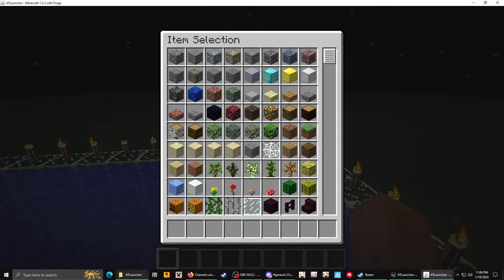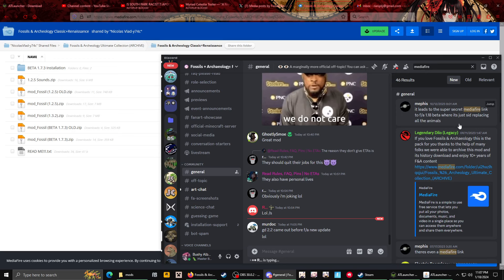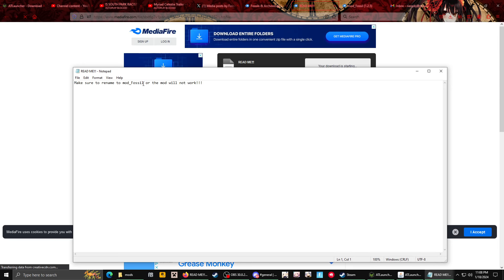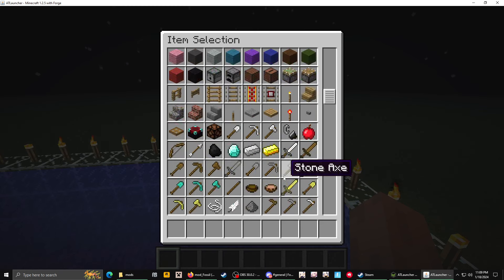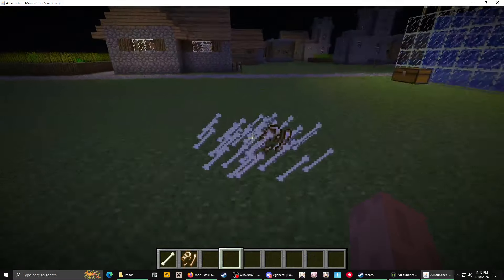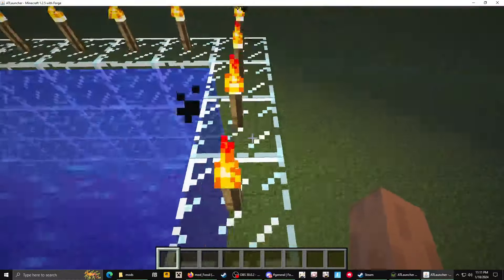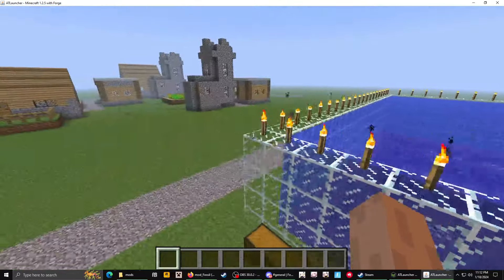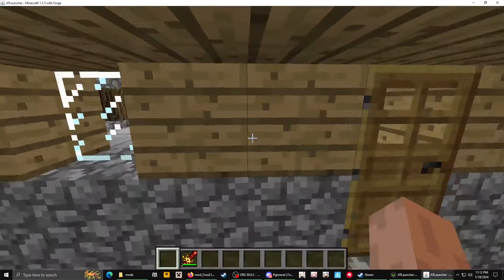Im playing 1.2.5 Fossils and Archeology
I love you Albus. I'm going to keep moving forward and make you proud. And I will continue wishing you goodnights and good mornings and I love you. I will love you forever and always
Who ever says they read description you goobers are lying. But here's my steam so I can flex my hours on games. And maybe recommend some random goofy games